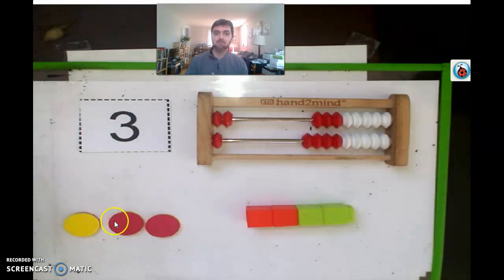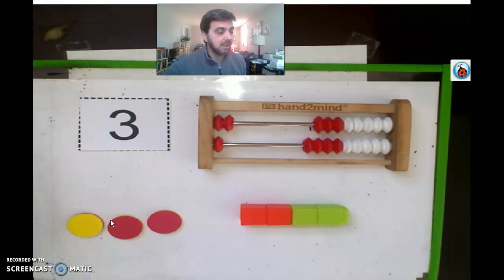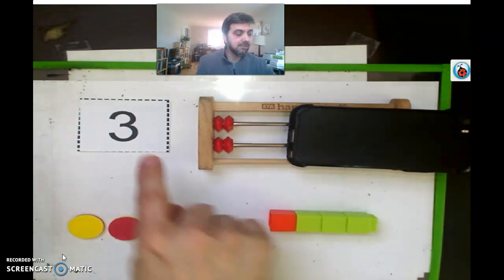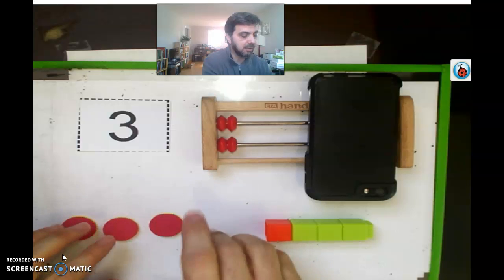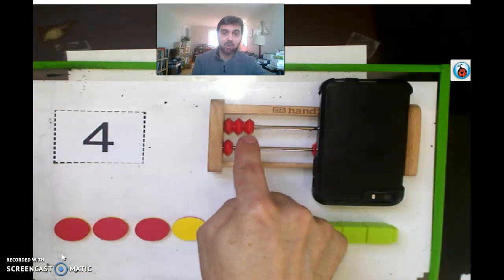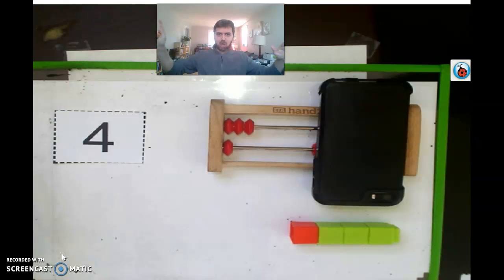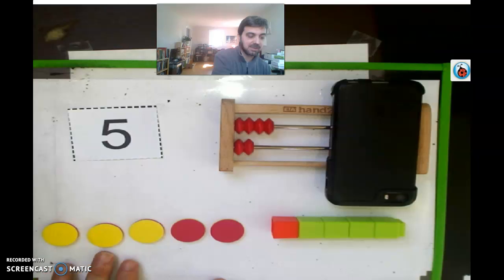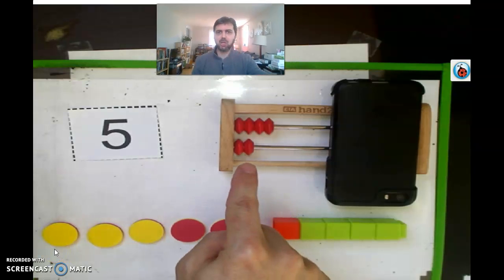Eliminate It with small s - rekenrek, counters, cubes